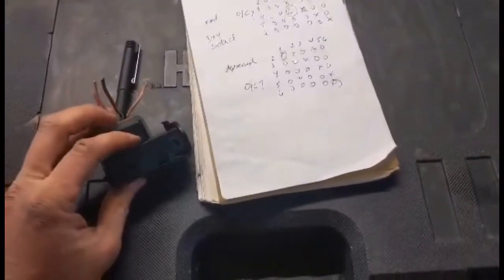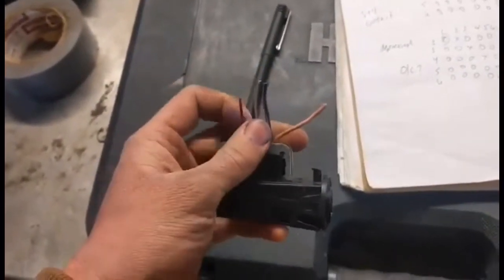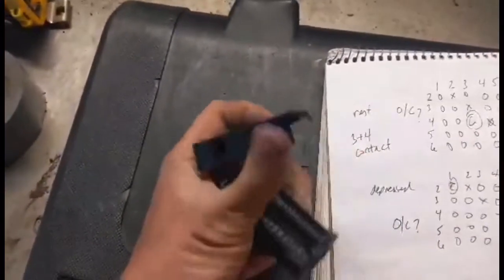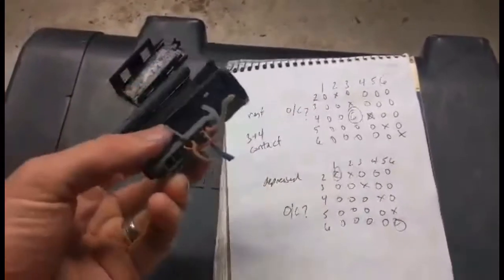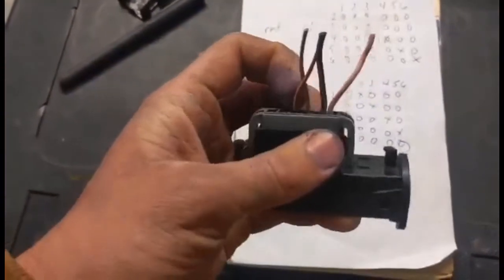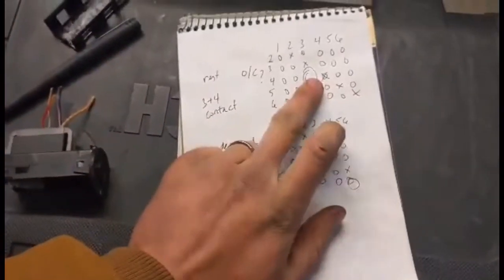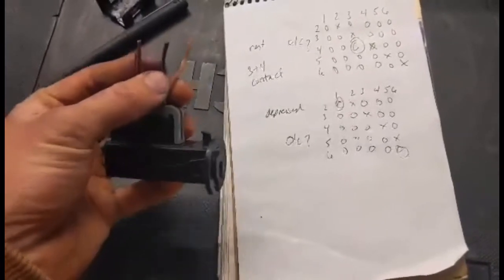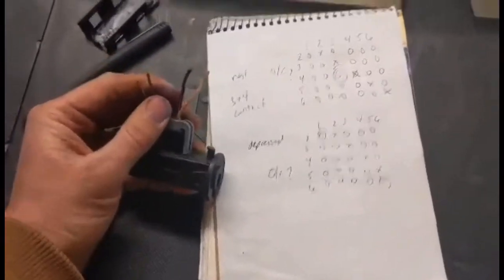Bypassing the Clutch Disconnect Switch | 2000 F-350 Super Duty